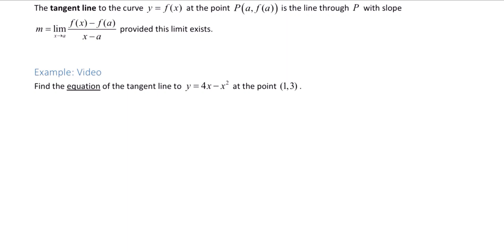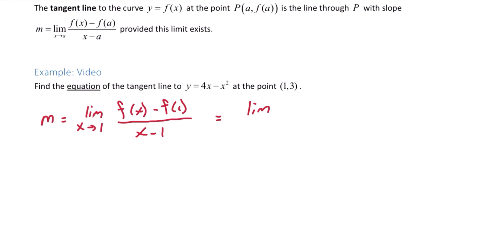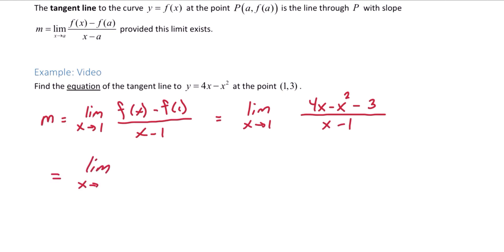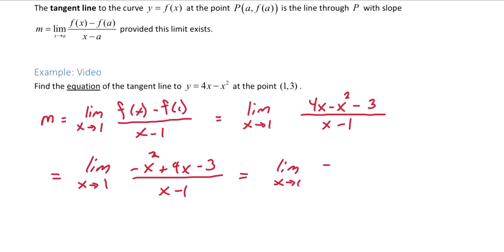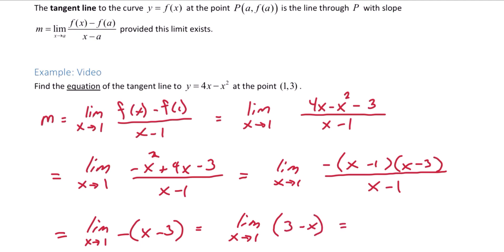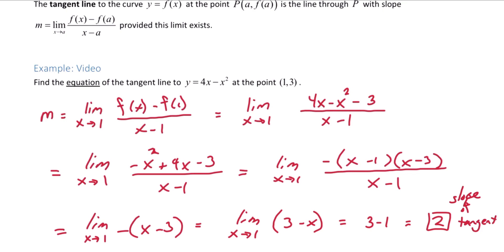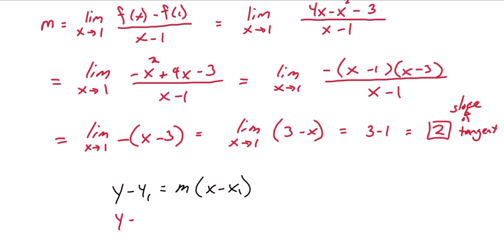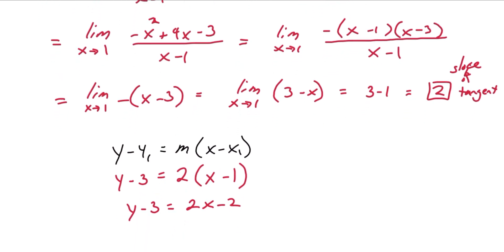Finding Equation of Tangent Line Using Limits